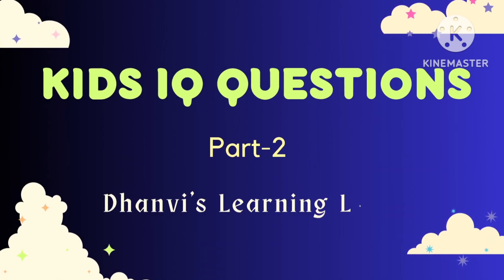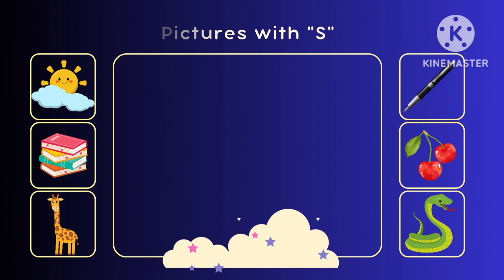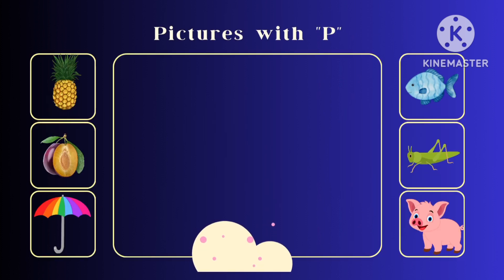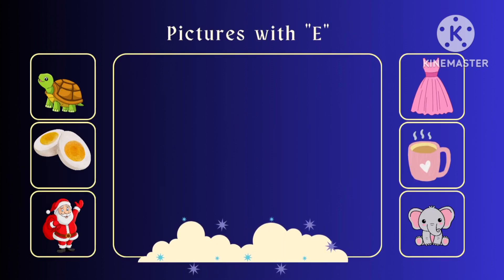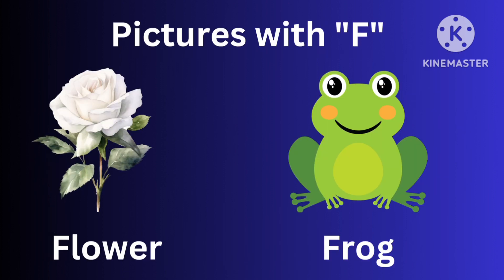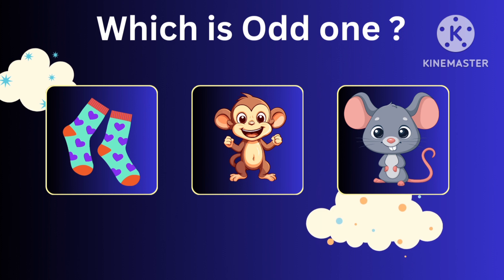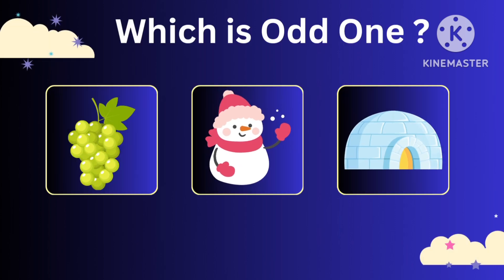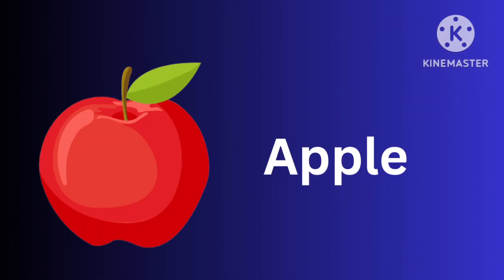"Brain-Boosting IQ Questions for Kindergarteners"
Our carefully crafted questions are not only fun but also designed to help kids:🧠 Enhance their critical thinking skills 📚 Expand their vocabulary with wordplay and puzzles 🧮 Strengthen their foundational math abilities 🤝 Encourage teamwork and cooperation 🚀 Boost their confidence by solving these age-appropriate challenges.Don't forget to hit the like button if you're excited about this brain-boosting journey, subscribe for more enriching content, and ring the notification bell to stay updated with our latest IQ challenges for kids. Thank you for being a valued member of our learning community! 🎉📚🧠IQQuestions